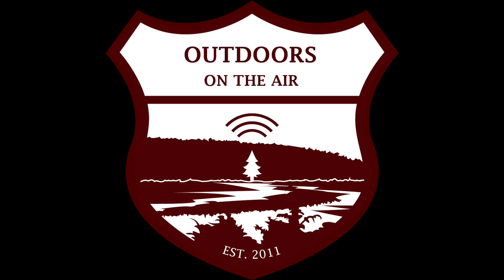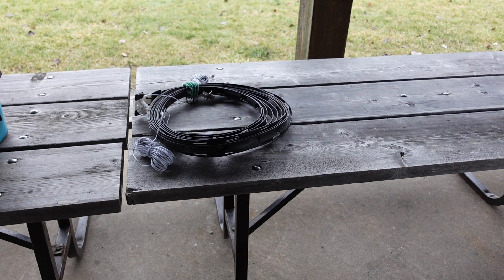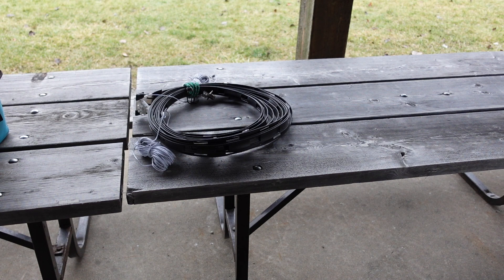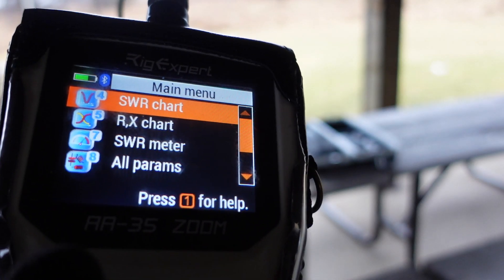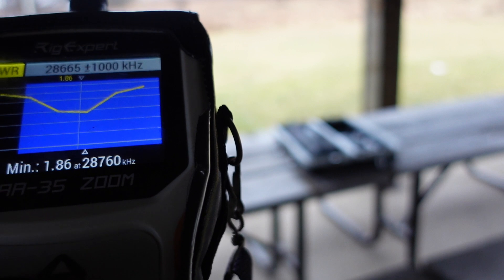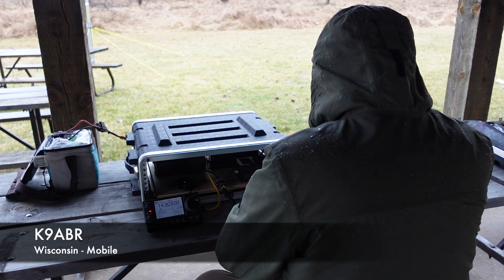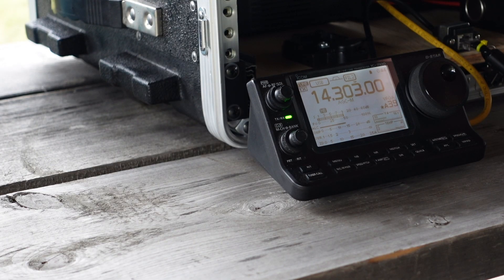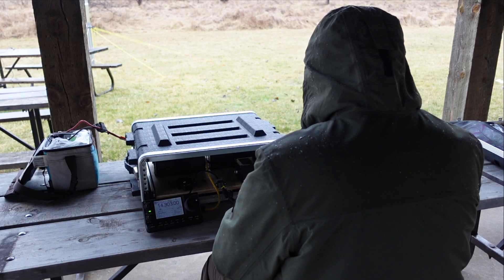Winter Field Day 2024 & a Homebrew ZS6BKW Antenna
My friend Tom VA3WBA and I take to the ham radio airwaves with his Icom IC-7100 and his homebrew ZS6BKW wire antenna for the 2024 Winter Field Day activity. How will this combination perform in the freezing cold?